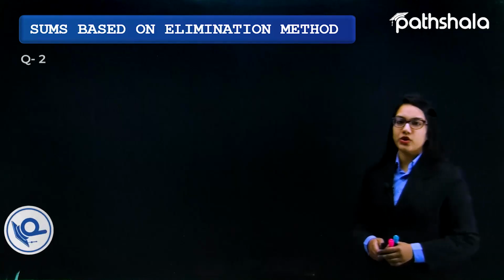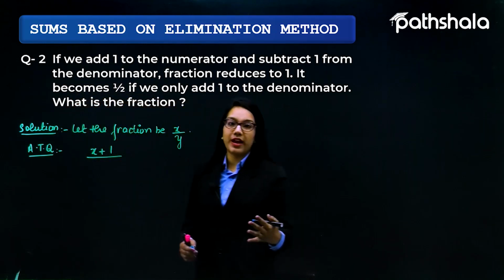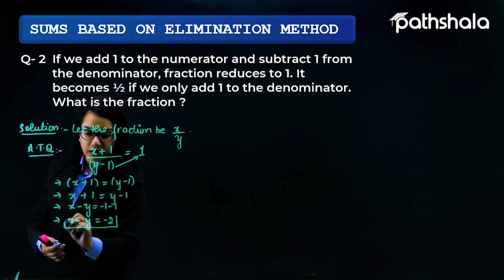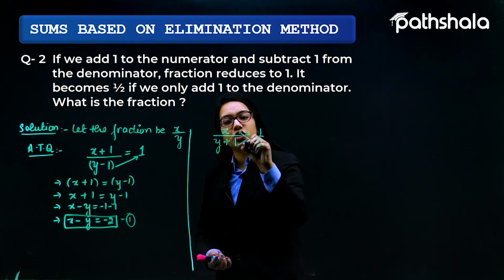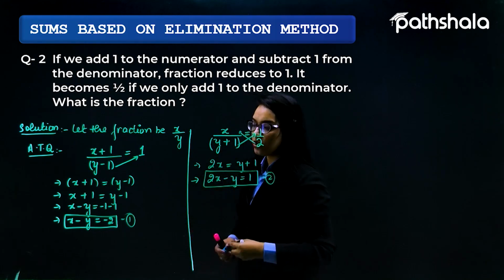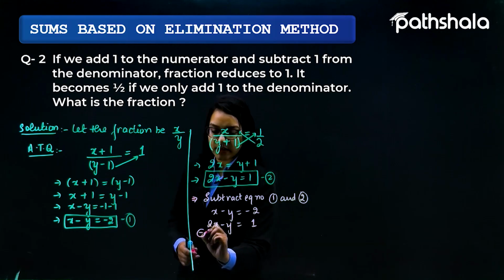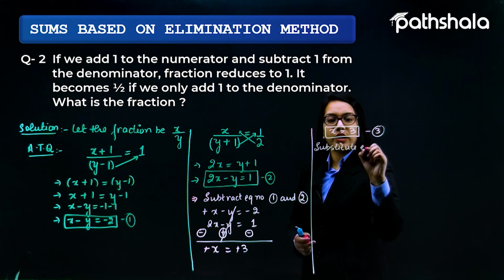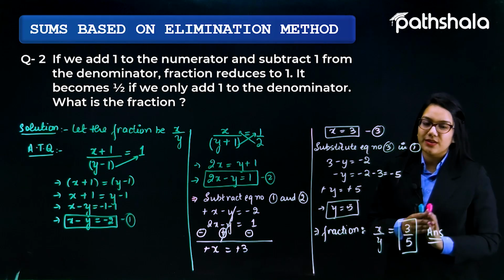Sums (Question-2) | 3 Pair of Linear Equation in Two Variables | Maths | Class 10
Subject : Maths
Chapter : 3 Pair of Linear Equation in Two Variables
Topic Name :Sums (Question-2)